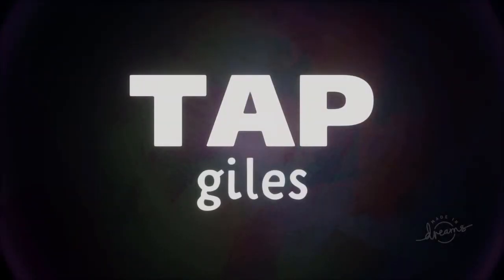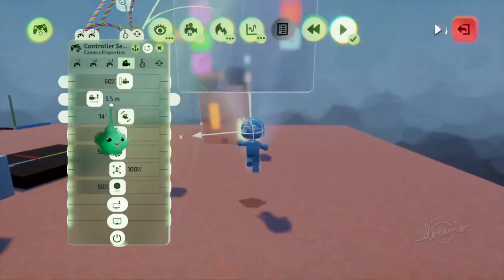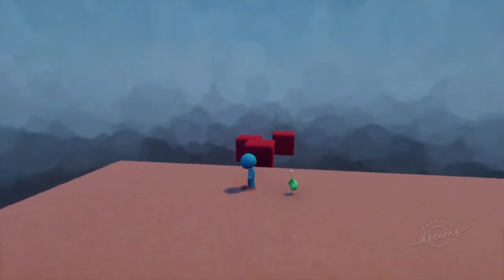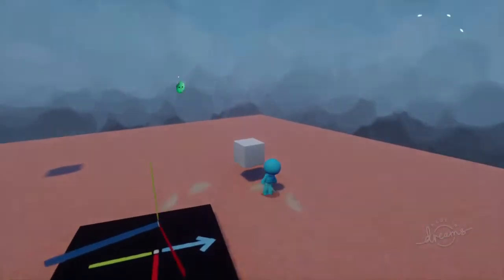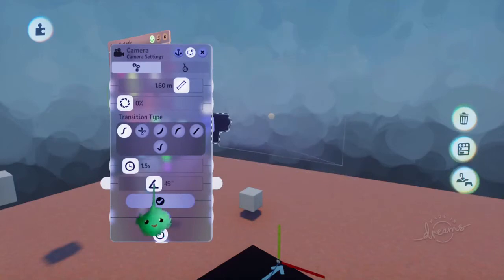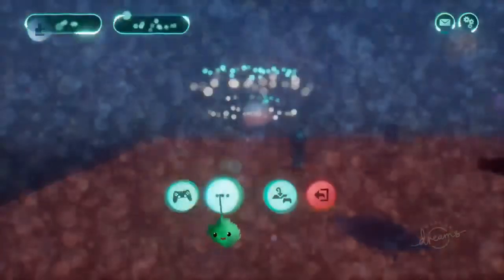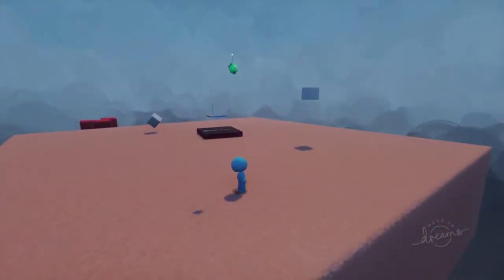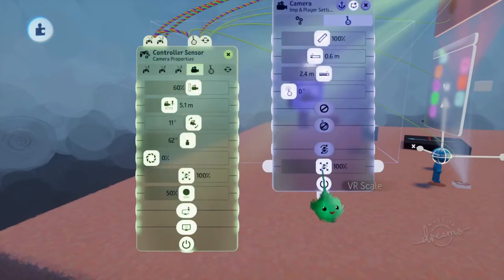Controller Sensor - Part 9: Camera Settings | TAPgiles Dreams Tutorial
Settings controlling the built-in camera while the controller sensor is possessed.

0:00 - Camera Height
1:10 - Camera Distance
1:45 - Camera Tilt
2:59 - Affecting the camera angle in an area
4:41 - Tilt slowly applies while running
5:06 - Field of View (Zoom)
6:33 - Aperture
7:20 - Aperture and blurry head tracker objects
9:24 - Platforming Shadow